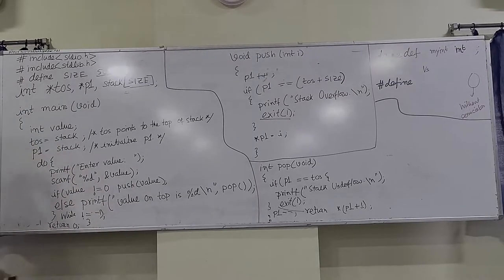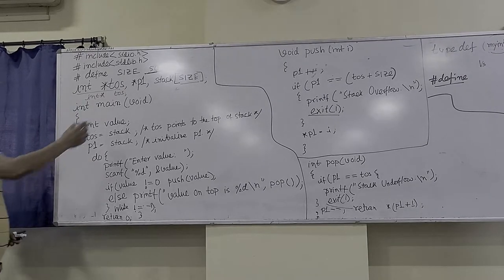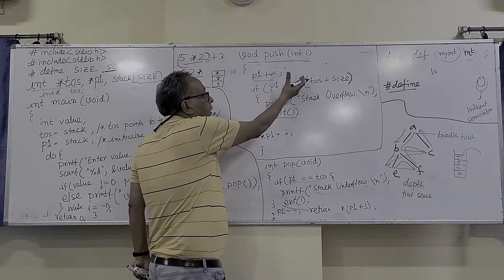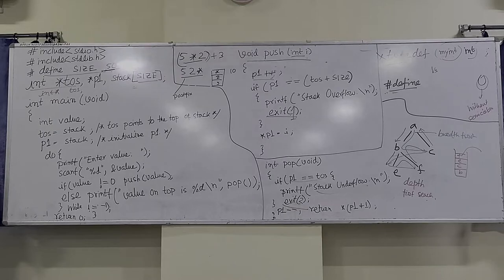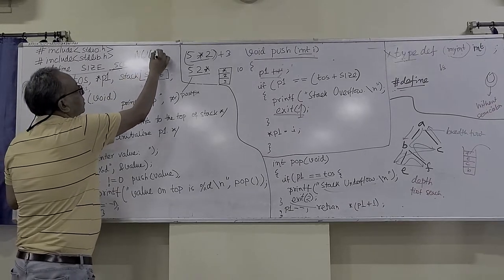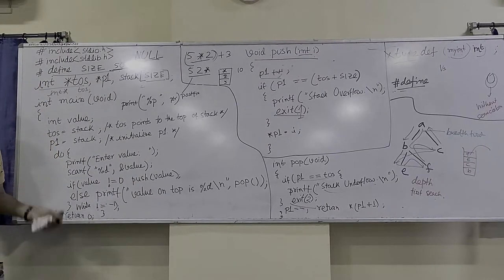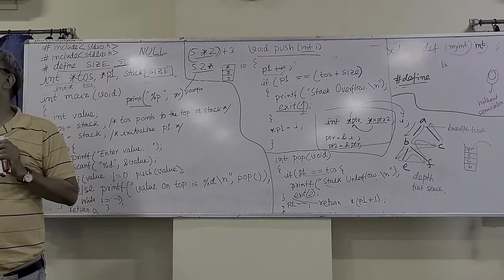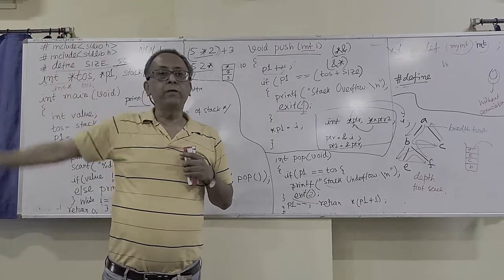Creating a STACK of size SIZE = 50 by define clause with push(int i) and pop functions in C.